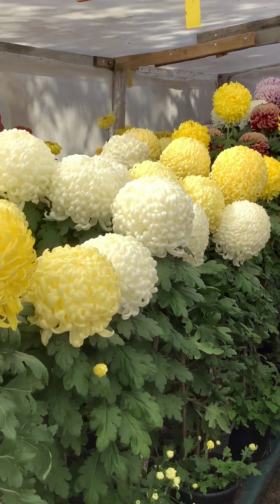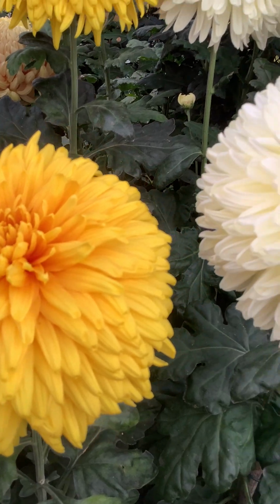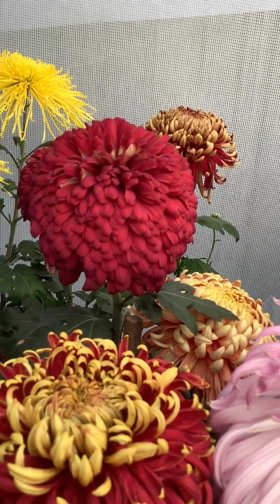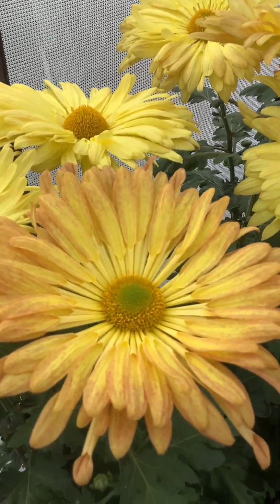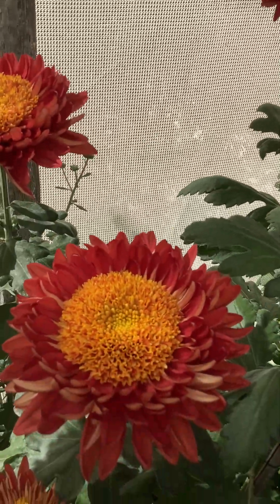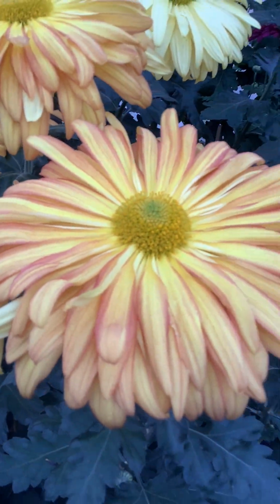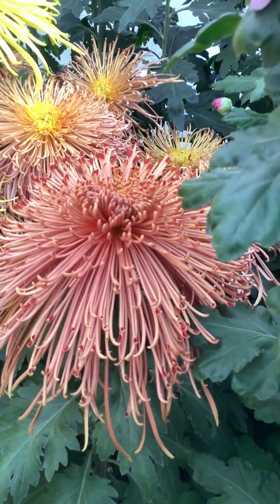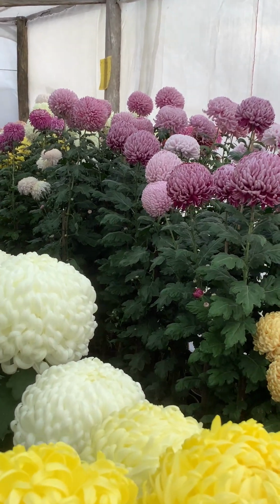Ron Seatons Chrysanthemums 2024